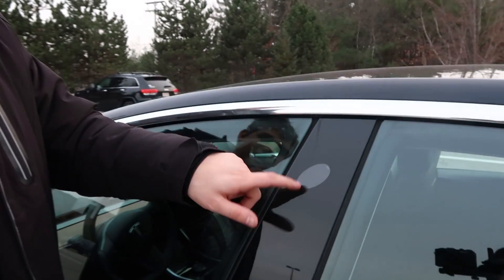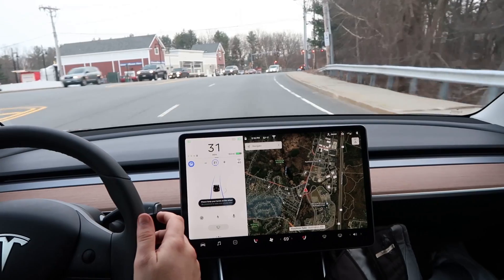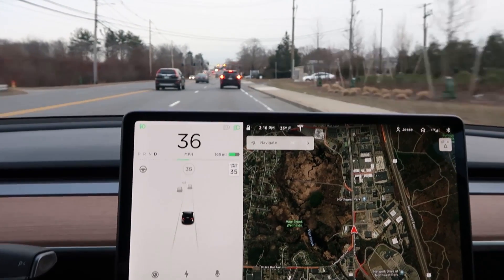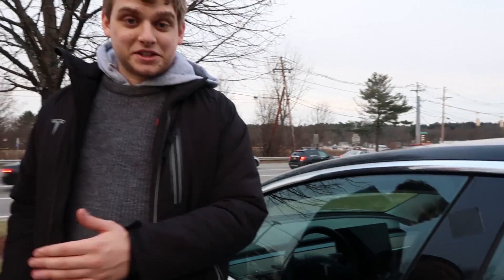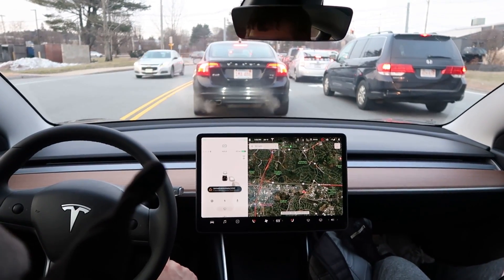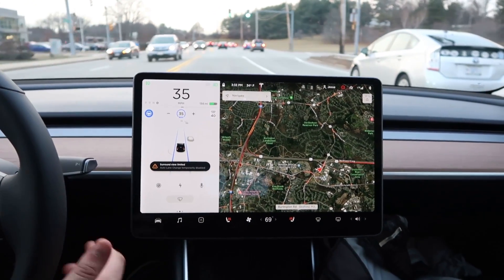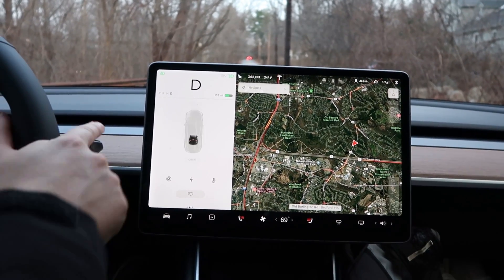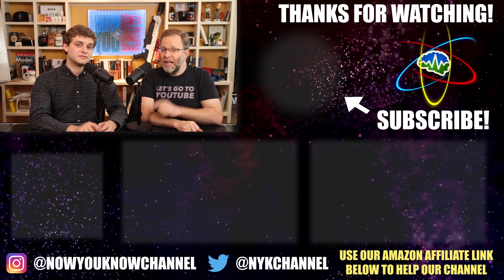Cameras Blocked, Will Tesla Autopilot Work? | Model 3 Tip of the Week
On today's episode of "Model 3 Tip of the Week" Zac and Jesse cover the cameras on the Tesla Model 3 to see if Autopilot will still work! We have some pledge rewards you may be interested in, so go check that out. Now You Know!